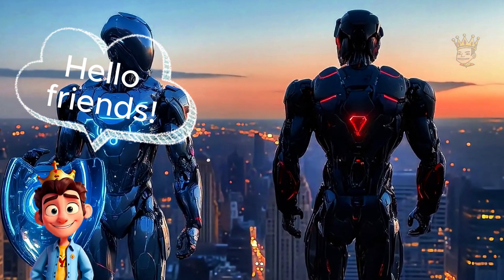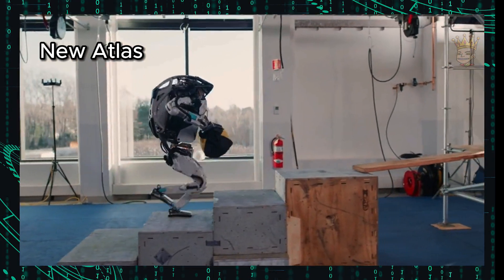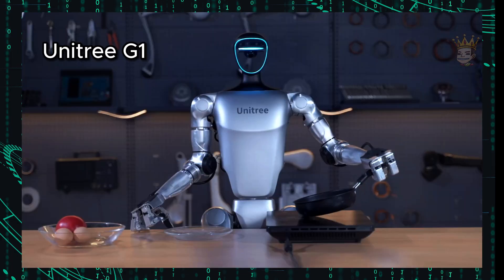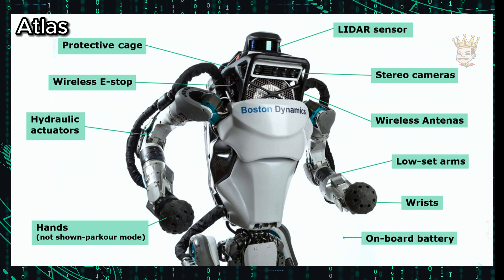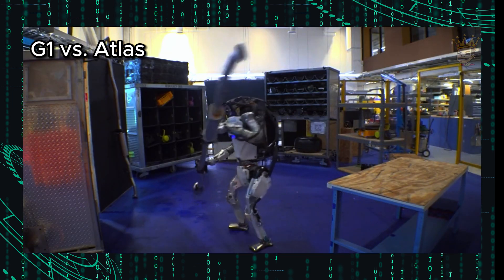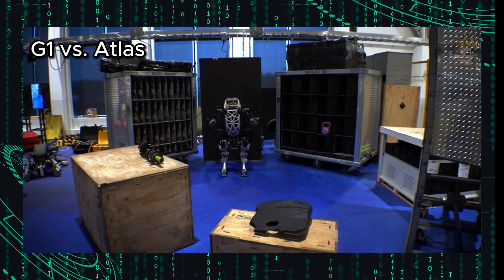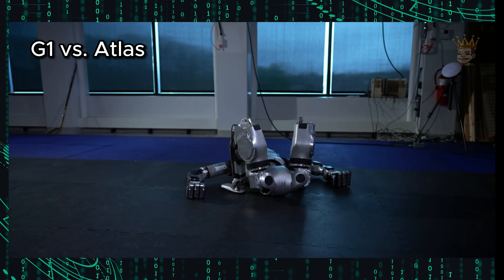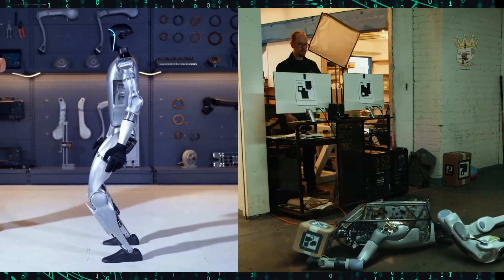Unitree G1 Robot vs. Atlas: Unitree Robotics & Boston Dynamics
The convergence of these two robotic powerhouses represents a pivotal moment in the evolution of robotics. As we observe the G1 and Atlas engage in a captivating display of technological prowess, one cannot help but wonder about the future implications of such advancements. Will these machines pave the way for a new era of human-robot collaboration, or will they push the boundaries of what we thought possible in the realm of autonomous systems?